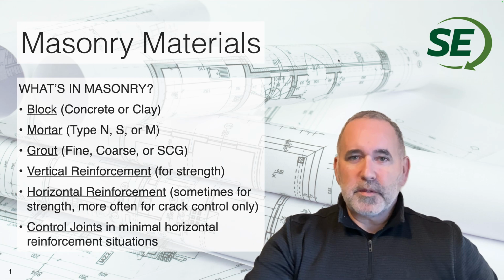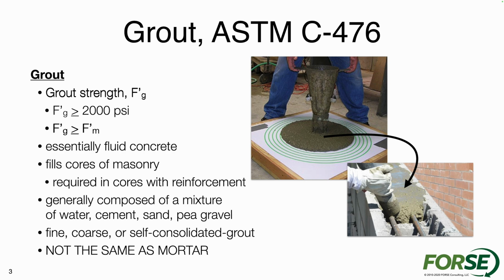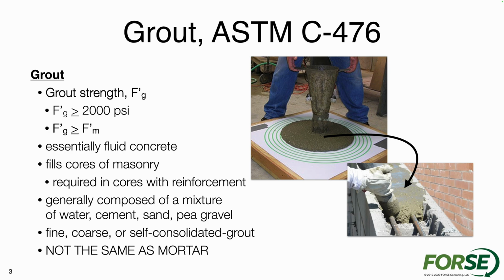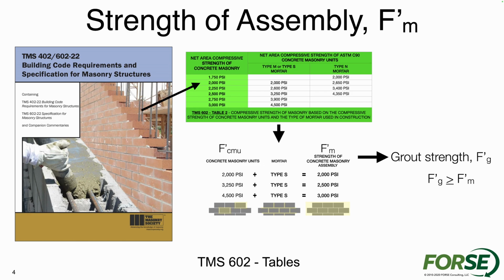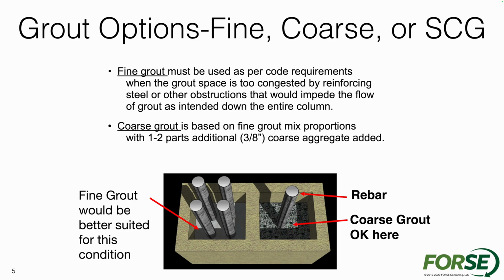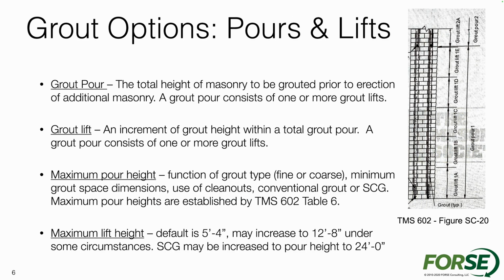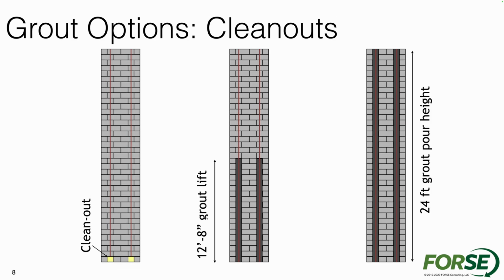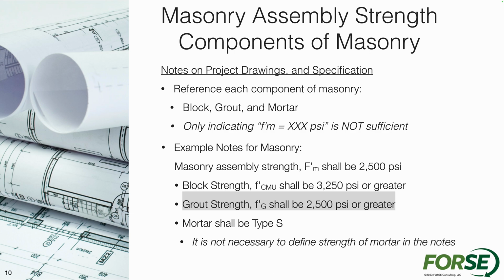Masonry Grout Tips for Structural Engineers